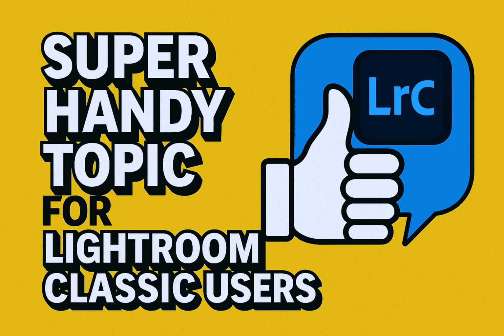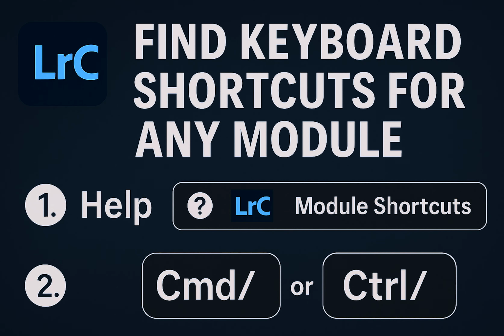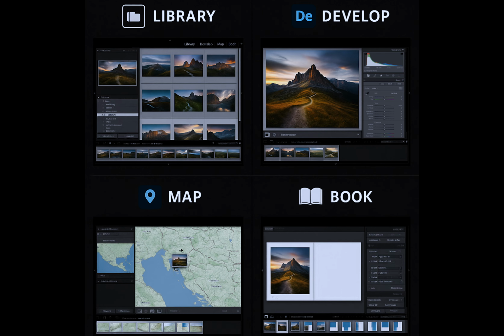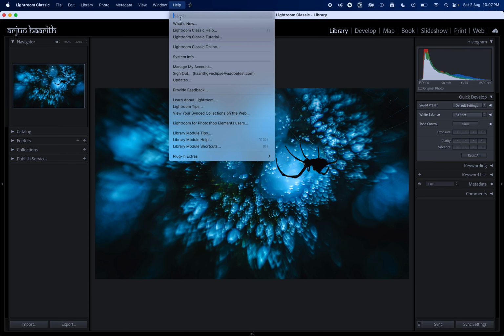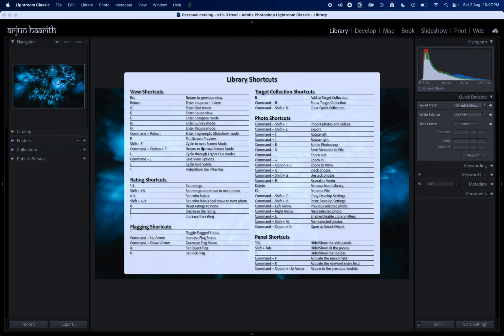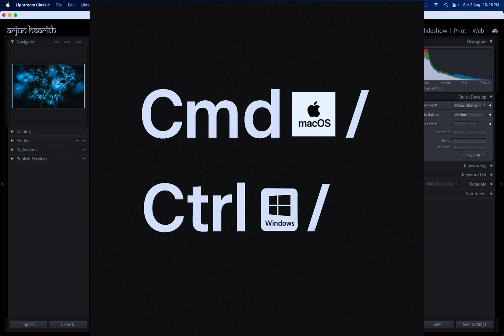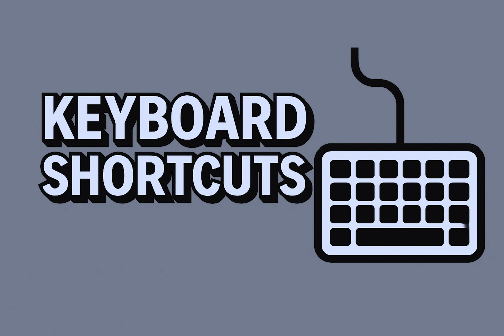Top Lightroom Classic Shortcuts You NEED to Know! (Mac & Windows)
Welcome back to the channel, creators!

In this video, we’re diving into the most essential Lightroom Classic keyboard shortcuts that will boost your editing speed and workflow. Whether you're a beginner or a seasoned photographer, these powerful tips will help you work smarter, not harder.
From navigating modules to applying edits in a flash, we’ve got it all covered!